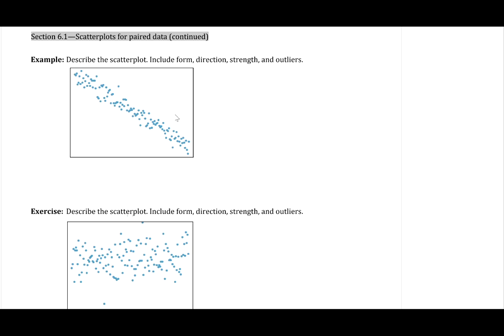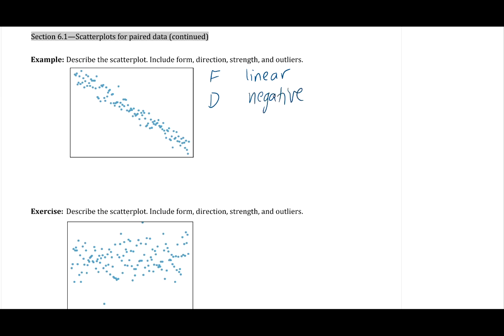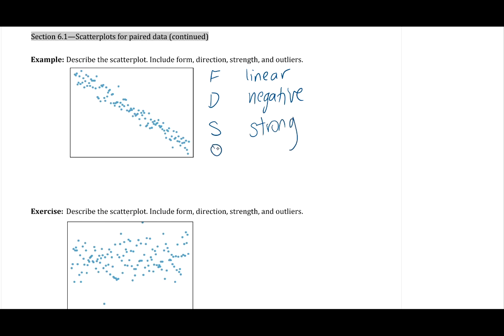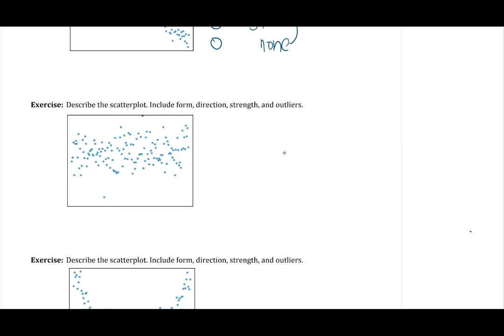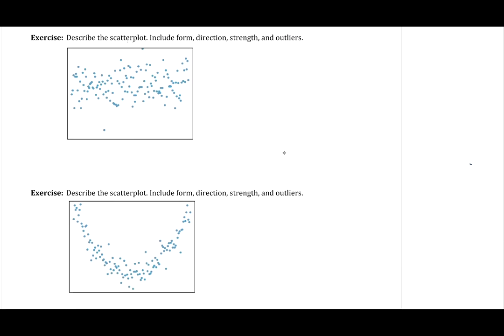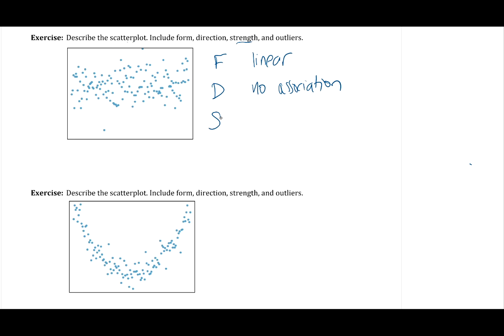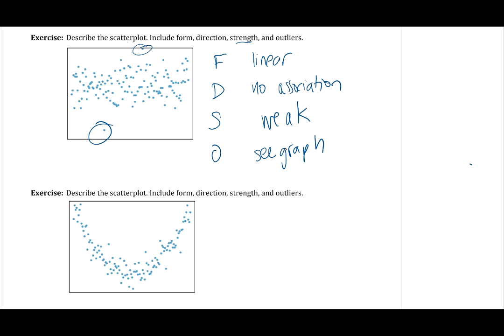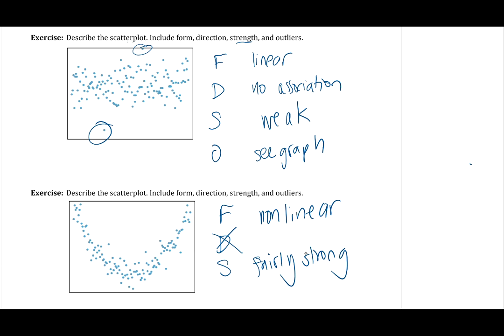Chapter 6.1 - Exercise 1/1 - Interpreting Scatterplots